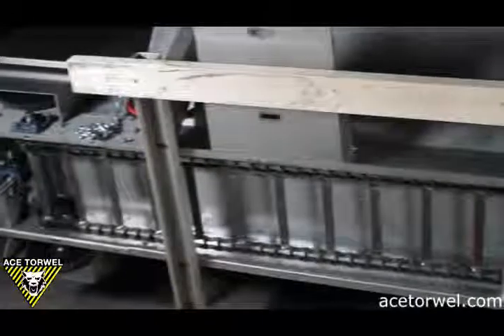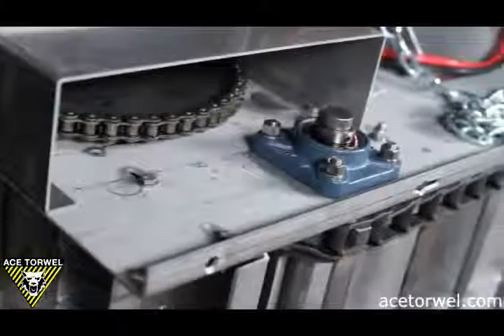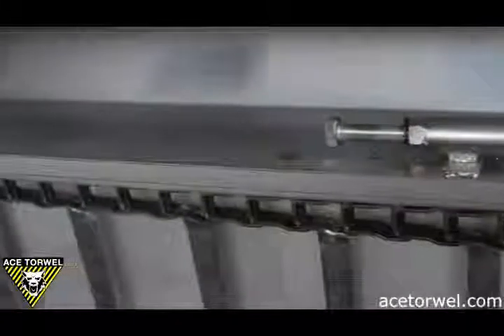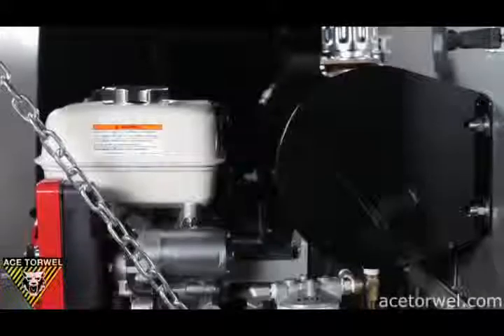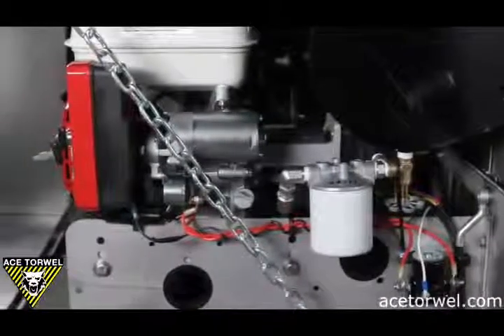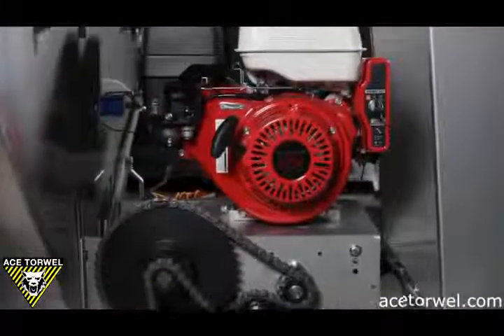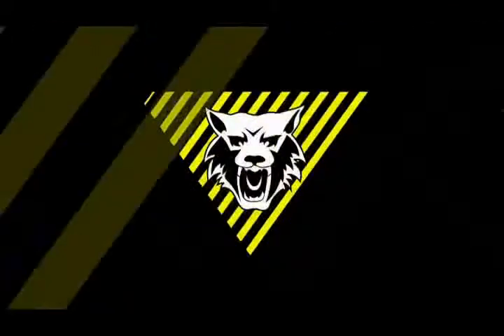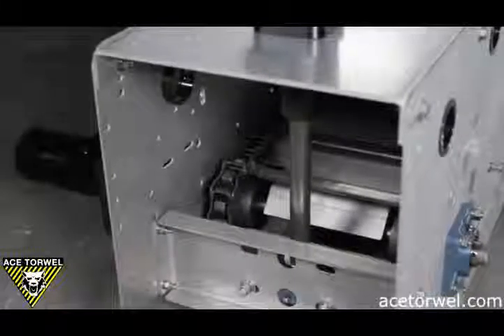Pick Up Truck snow removal equipment | Ace Torwel | Economizer Hopper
Pick Up Truck lawn fertilizer spreaders

This is a 1.3 through 5.0-yard capacity Mechanical Drive V –Box Spreaders in Stainless Steel or 14 ga steel Hopper spreader. It features Torwel’s unique design to be used with salt, sand and other materials. The complete assembly mounts easily on ¾-ton and 1 ton pickup, dump and platform trucks. All units include battery and box, heavy duty screen, tie downs and wood runners.

Standard Features
- 14 ga steel hopper with single piece sides and end plates
- 3 gussets (ea. side) - 8' hopper
- Balanced lifting eye with main brace
- 14" center balanced spinner disc
- Heavy duty electric clutch
- 13" conveyor with 662 pintle chain
- Standard Motor - 8 hp Briggs I/C engine with electric start
- In-Cab Control Panel - electric start, choke, throttle and conveyor controls
- Equipped with wood runners for easy loading and clean out
- Heavy duty screen
- Heavy duty hold down straps & ratchet sets
- 12V battery and battery box
- Quick disconnect cab and engine harness with in-cab controls

Options
- 304 stainless steel
- 9 hp Honda OHV engine
- 12” Chute extension
- Spinner disc
- Headboard (cabshield)
- Inverted "V" (conveyor bridge)
- 8hp Briggs & Stratton (shown)
- 9hp Honda (option)
- Vertical drive chain system
- Horizontal drive shaft off the engine
- Electric clutch
- Low maintenance

Since 1946, Torwel has engineered and manufactured the finest sand and salt spreaders in the Northeast. Accepting nothing less than the best is what guides you in your business, and is what we use as a benchmark for desinging and building our new professional and commercial series spreaders.

Ace Torwel Inc (A member of ACE Group)
125 Depot Street
Bellingham, MA 02019